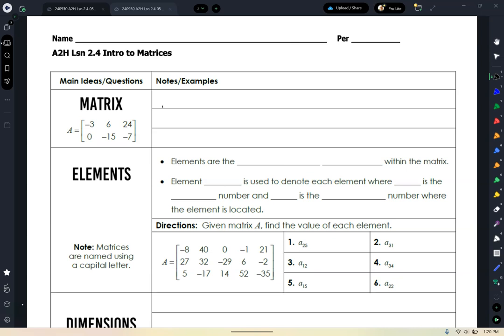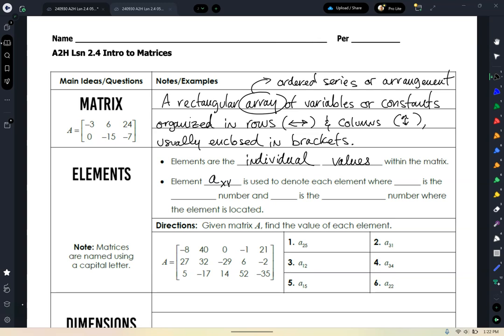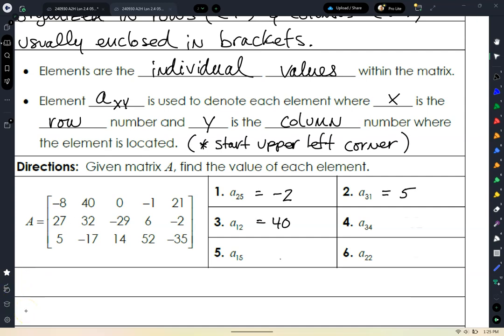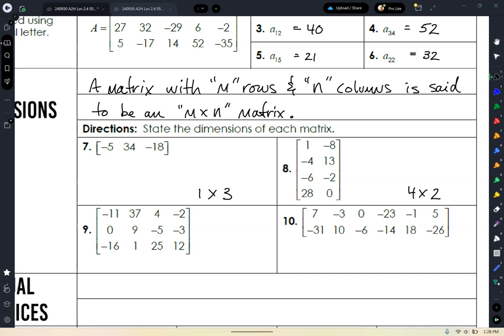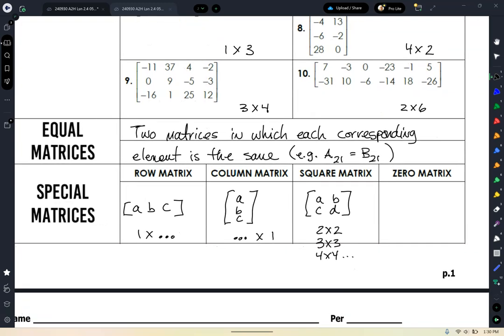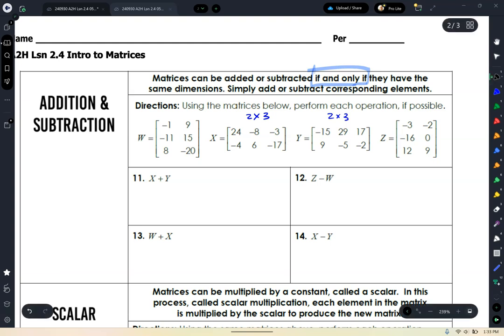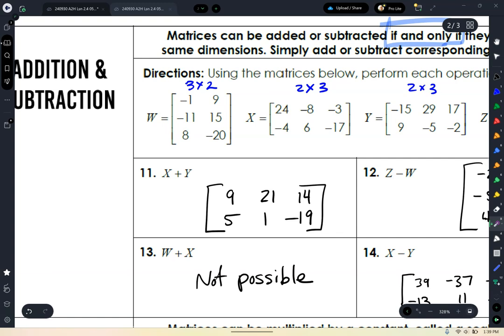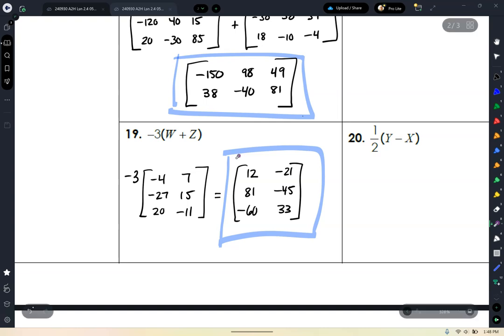A2H Lsn 2 4 P6